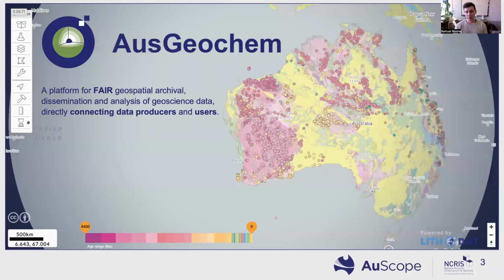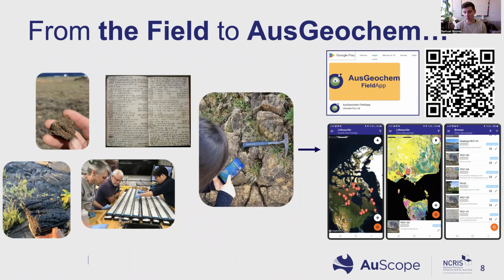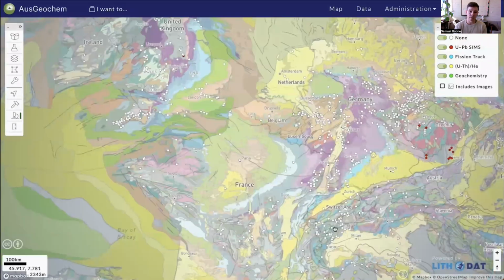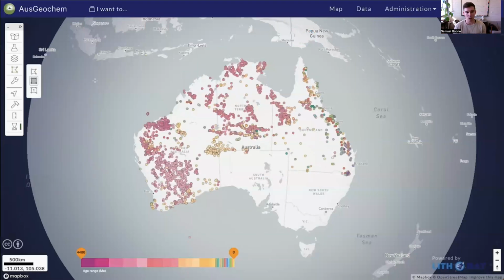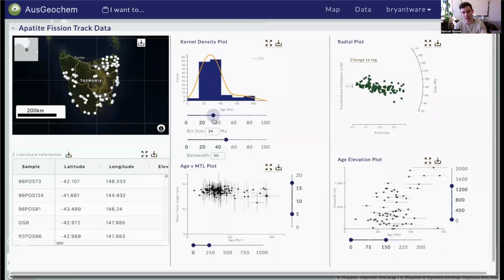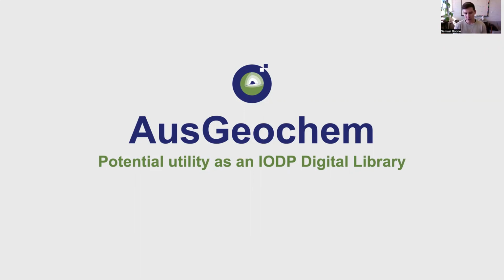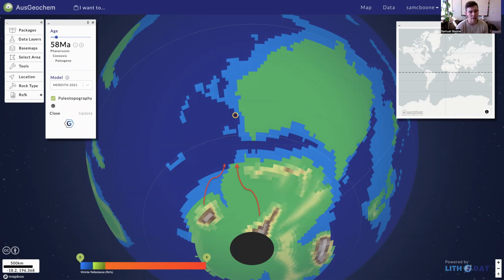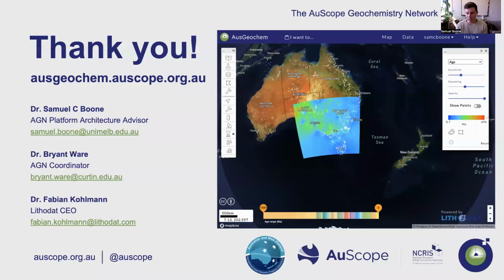AusGeochem IODP Presentation Recording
In this video Dr Samuel Boone shares how AusGeochem can be used as an IODP Drill Core Collections Digital Archive and Virtual Exploration Tool. This talk was originally delivered at the IODP FUTURE DEEP workshop held in Hobart, Australia in April 2023.